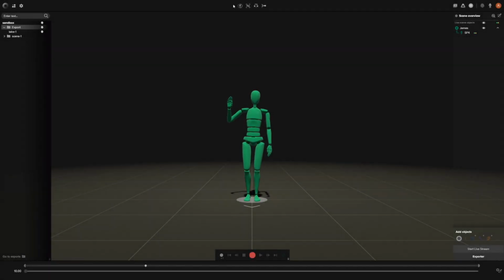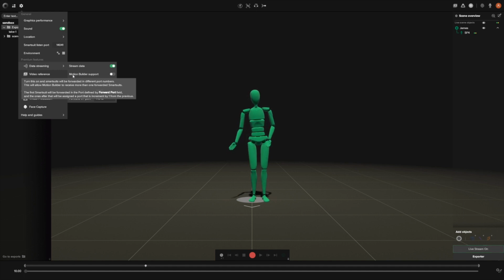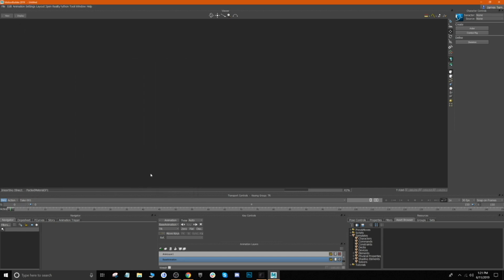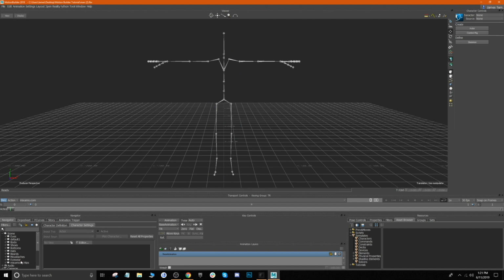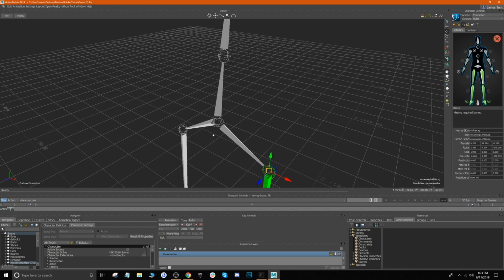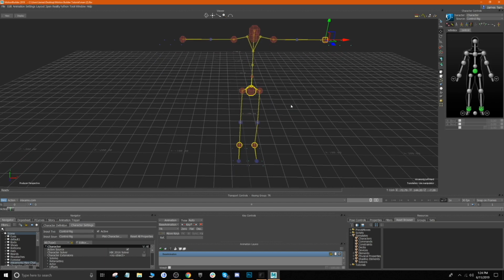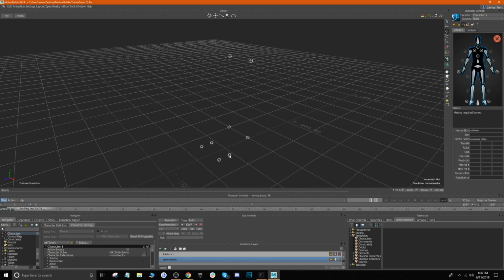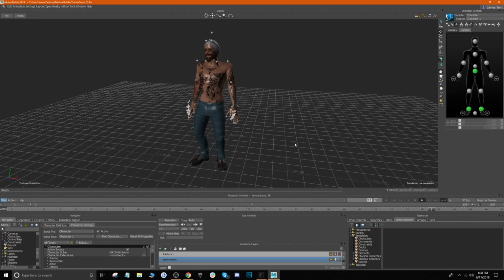Rokoko Guide: How to Live Stream Data to MotionBuilder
Want to know how to live stream Smartsuit Pro data to your characters in MotionBuilder? This tutorial breaks down the process for you!